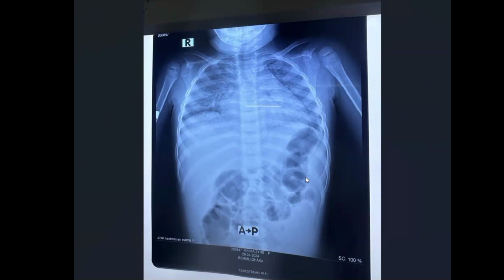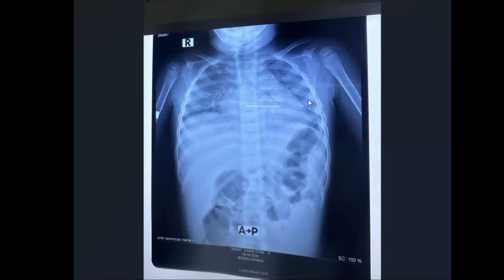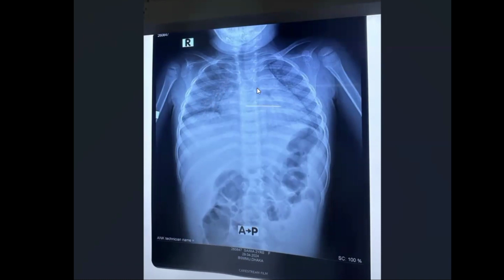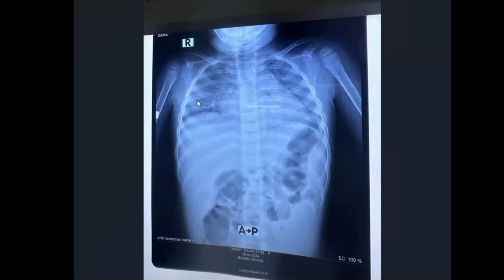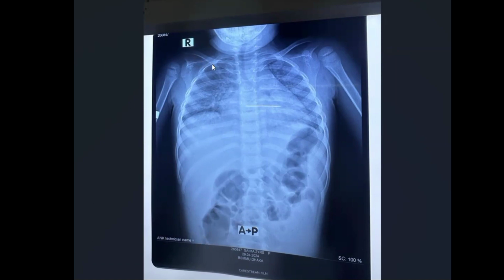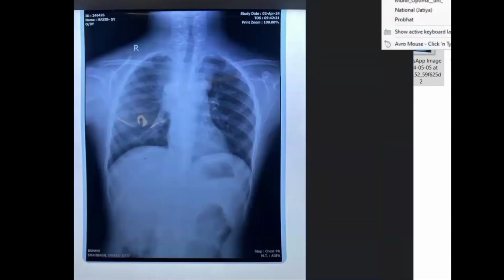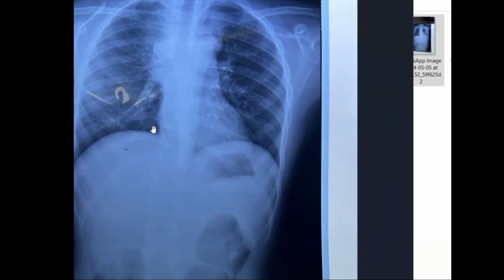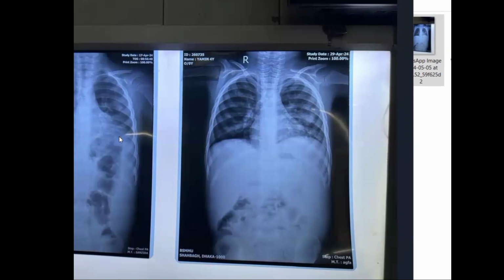Chest X Ray Interpretation /How To read a Chest X Ray/CXR/এক্সরে ইনটারপ্রেটেশান/Medical Science /